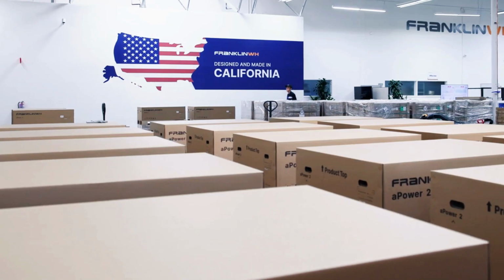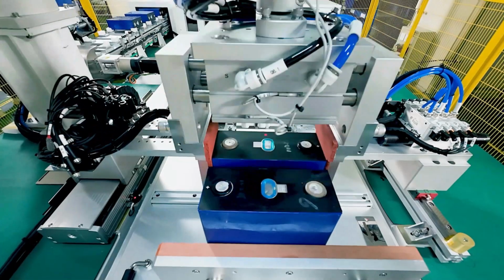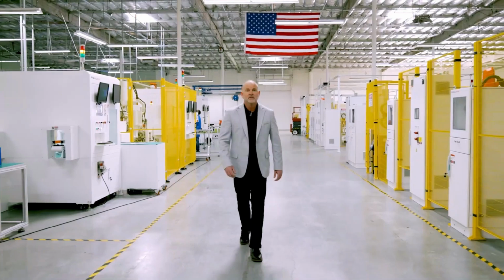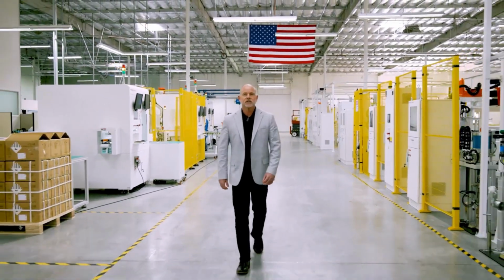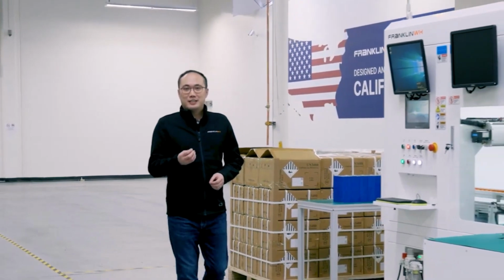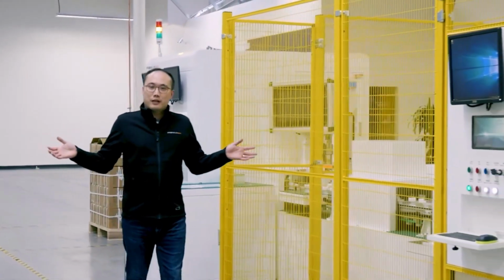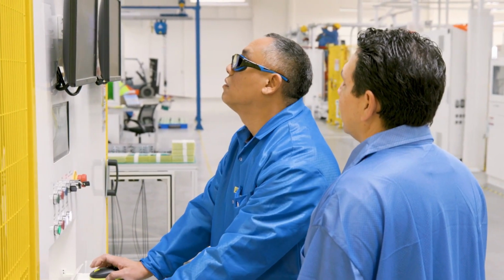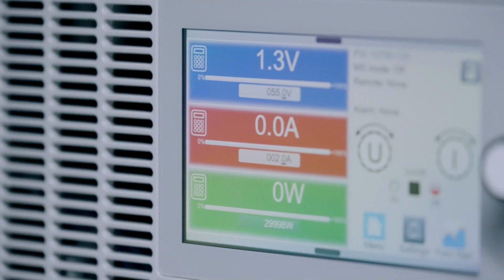FranklinWH U.S. Manufacturing — Powering American Homes with Locally Made Energy Storage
At our Santa Clara, California, facility, FranklinWH produces high-performance battery packs and complete aPower units, delivering reliable, long-term energy solutions for homes and communities.

Our automated assembly lines with AI-vision inspection ensure precision and maximize production efficiency. Local manufacturing allows us to maintain strict quality standards, quickly innovate, and provide fast, dependable support for homeowners and installers. It also reflects our commitment to energy freedom, sustainability, and a resilient energy future, while creating jobs in R&D, management, and installation.

Our U.S.-based manufacturing also contributes to sustainable growth and energy independence, reinforcing our commitment to building a resilient energy future.

Explore more about our products and U.S. manufacturing on our official